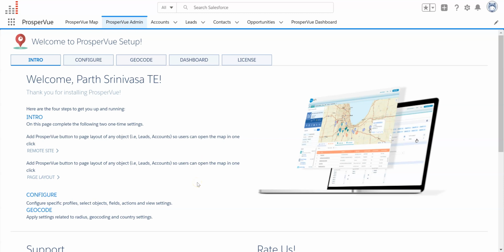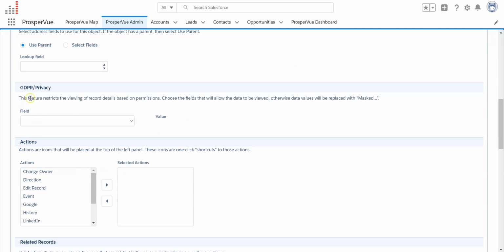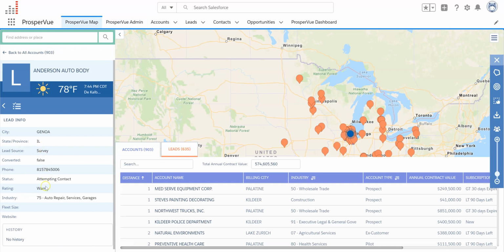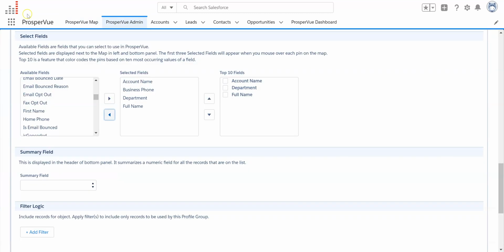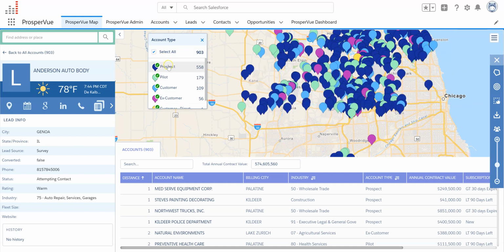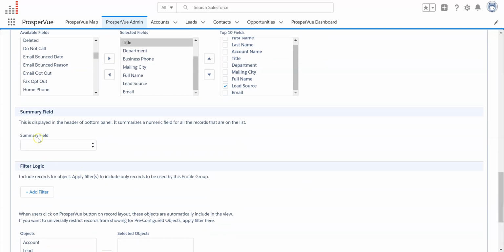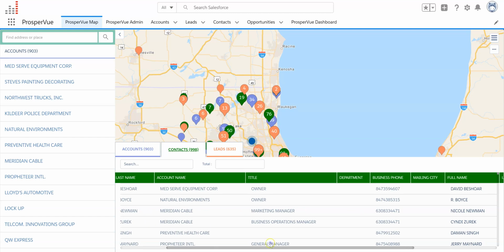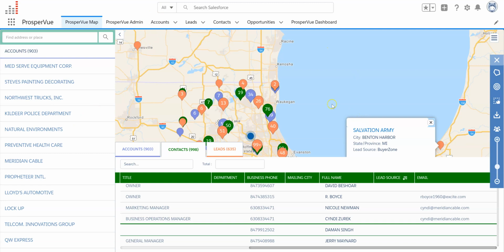BOTTOM PANEL: How to Set It Up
In this video, follow along as we set up Contacts as a new Object in the Bottom Panel. We choose fields to show up in the Bottom Panel and put them in order from left to right.

We also show how Top 10 works, and for which fields to use Top 10.

You'll see us talk through several use cases, to give you ideas for choosing fields that will give information your users need from ProsperVue.